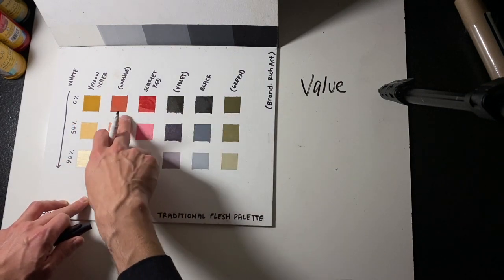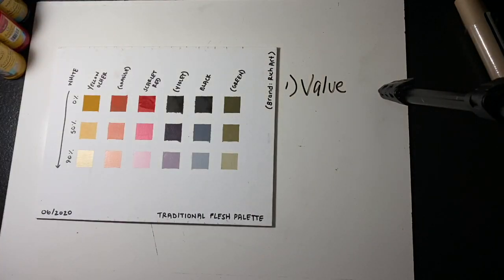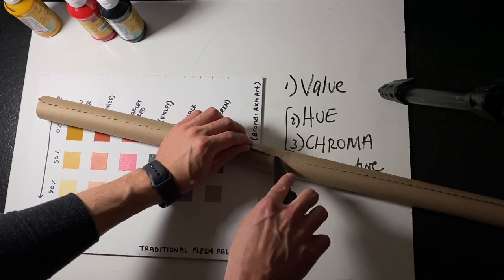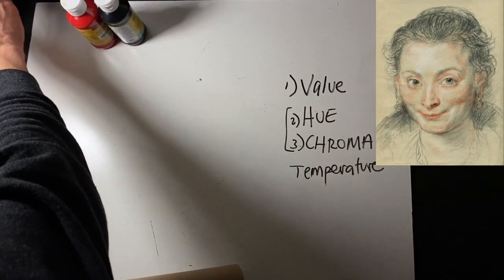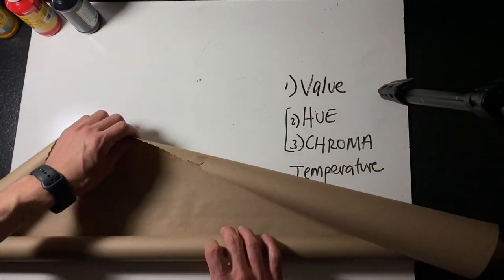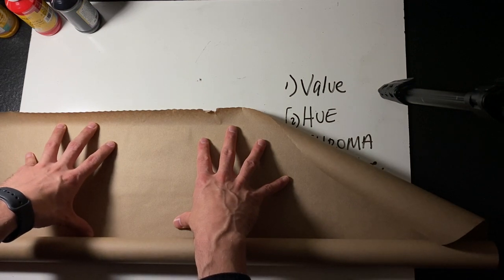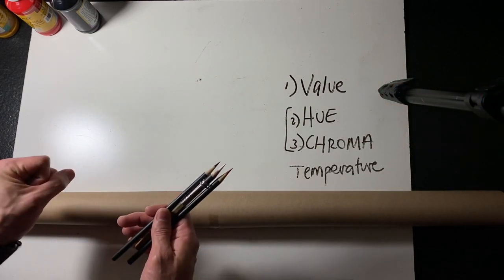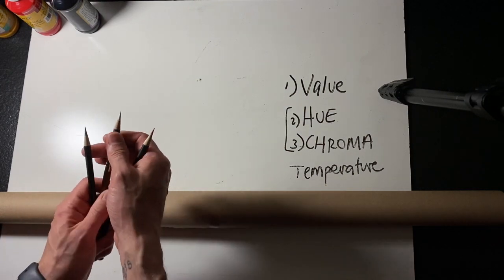Andrew Van Degoede - AVDeGoede_Painting12 - HD 720p